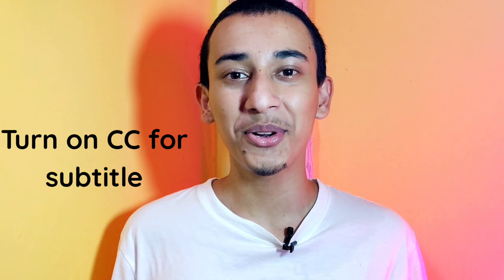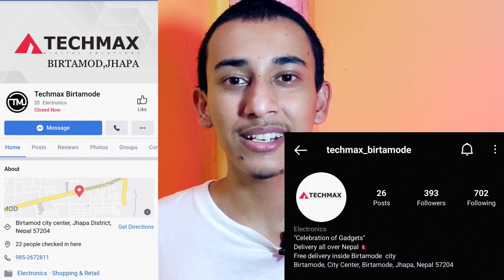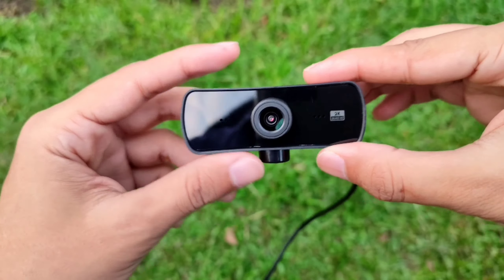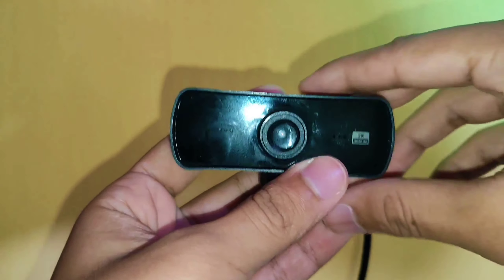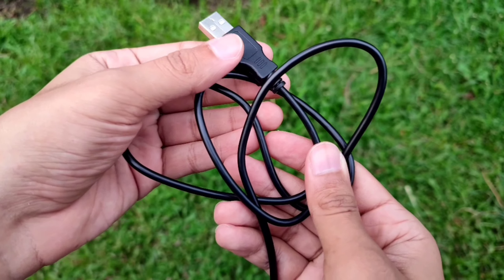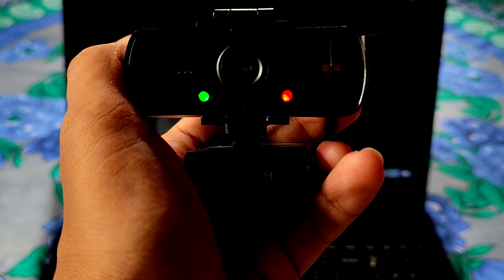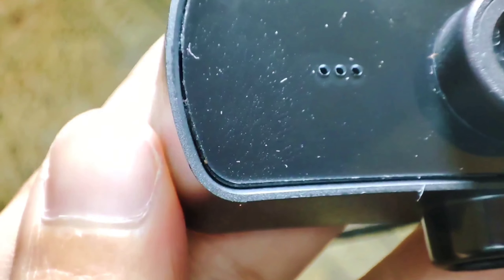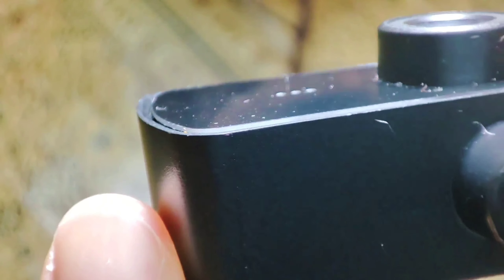Fantech Luminous C30 Best budget webcam in Nepal for streaming and online class Cheap webcam Nepal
Fantech luminous c30 is one of the best budget gaming webcam in Nepal for streaming and online classes. Fantech luminous C30 is one of the cheapest webcam available in Nepal which can record at 4K. Fantech Luminous C30 webcam offers the best value for money in Nepal. Luminous C30 webcam can also be used for online classes. Best webcam for streaming on youtube or best webcam for YouTubers in Nepal

Thank you Techmax Birtamode for providing me a review product.

📷Camera: Redmi Note 10 Pro
💡Lighting: Cheap lamp and RGB flood light

🖼️Thumbnail: PicsArt & PixelLab

Time tags
Broll 0:00
Intro 0:15
Price 0:28
Sponspor 0:38
Box content 1:00
Build quality 1:07
Meme 1:15
Front of the webcam 1:18
USB length 1:25
Weight 1:32
Indicators 1:36
Video and Audio quality 1:41
Worth the price? 2:35
Issue 3:28
Conclusion 3:52
Outro 3:53